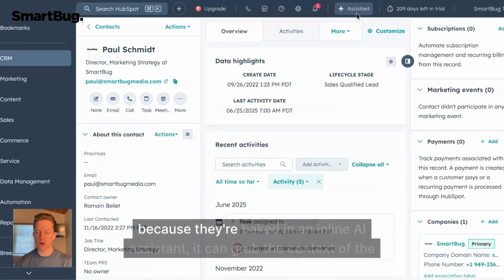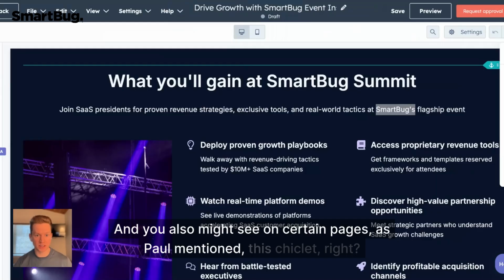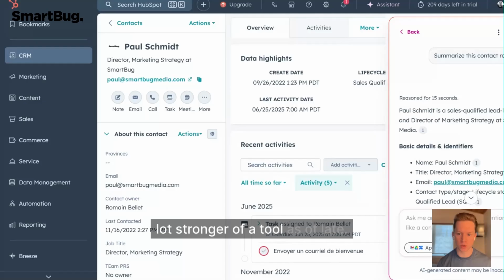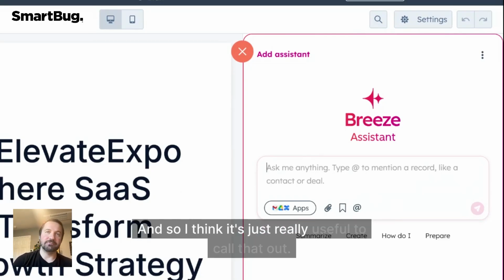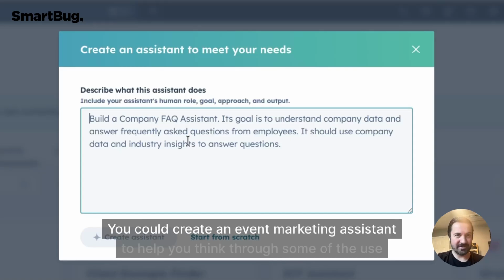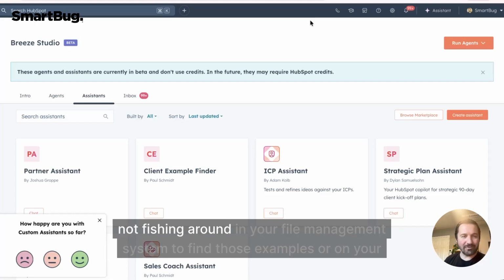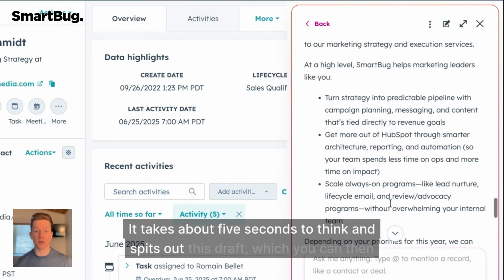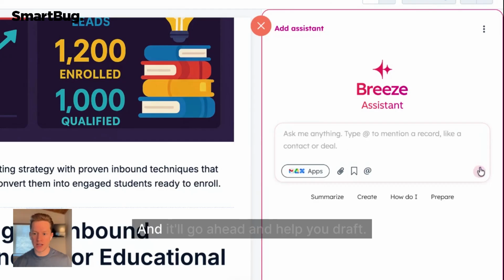Mastering HubSpot AI: The Practitioner's Guide to AI Assistants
Master HubSpot AI Assistants and transform your CRM into a productivity powerhouse. 🚀

In this deep dive, Paul and John, leading AI experts from SmartBug, show you exactly how to leverage the built-in AI assistants within HubSpot. Whether you’re a sales pro, a marketing wizard, or a HubSpot admin, you’ll learn how to move beyond basic prompts and start building custom AI agents tailored to your business.

What are HubSpot AI Assistants?

HubSpot AI assistants are prompt-driven tools integrated directly into the CRM. Unlike external tools, they have "page context," meaning they can summarize the specific contact records, deals, or tickets you are currently viewing without you having to copy-paste data.

🔑 Key Takeaways for AI Proficiency:
Contextual Access: Use the Assistant Tab for page-wide summaries or the Chicklet Icon for real-time text editing.

Custom AI Assistants: Learn to build "Gems" or "GPT-style" assistants for specific departments like Sales, Finance, or Customer Success.

The STAR Prompting Method: Move from "garbage" outputs to high-quality results using Situation, Task, Audience, and Result.

Content Remixing: Turn one blog post into an entire social media campaign in seconds.

🕒 Timestamps:
0:00 - Introduction to HubSpot AI in 2026
1:15 - What are AI Assistants? (Writing, Summarizing, Rewriting)
3:30 - How to Access the Assistant Tab & Chicklet Icons
5:45 - Building Custom AI Assistants for Your Team
8:20 - Sales Use Case: 90-Day Activity Summaries
10:45 - Marketing Use Case: Content Remixing & Tone Shifting
13:10 - Operations: Building Workflows with Natural Language
15:30 - The STAR Method for Perfect AI Prompts
18:00 - Pro Tip: Setting up your Brand Voice in HubSpot Settings

💡 Specific AI Prompt Ideas to Try:
Sales: "Summarize this contact's activity for the last 90 days and draft a follow-up email regarding [Topic]."

Support: "Summarize the last 5 tickets for this account and rate customer sentiment on a scale of 1-10."

Marketing: "Rewrite this blog post to target a CMO audience, focusing on ROI and scalability."